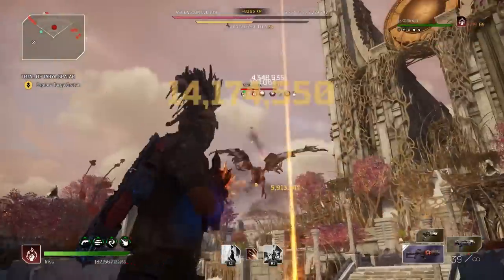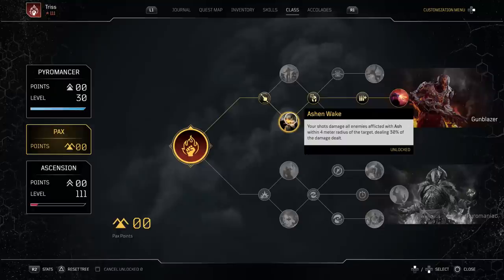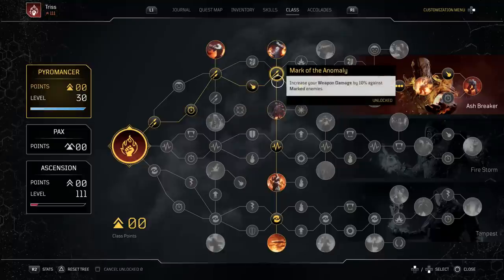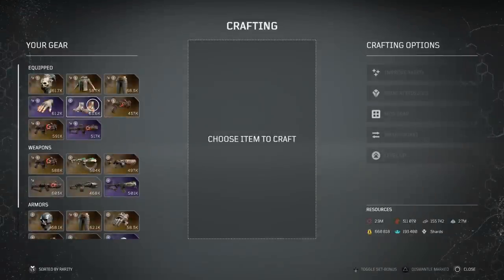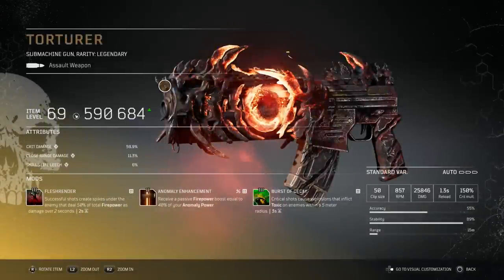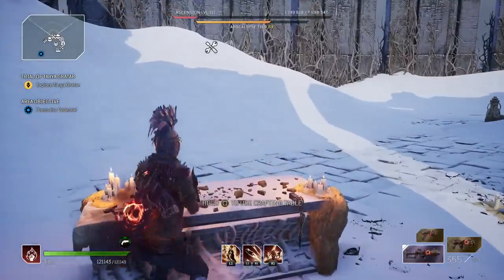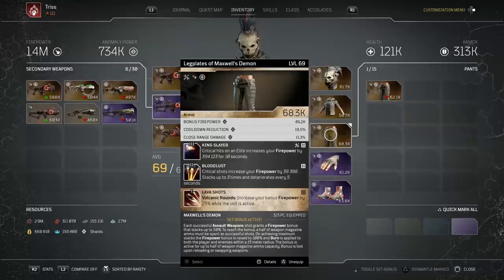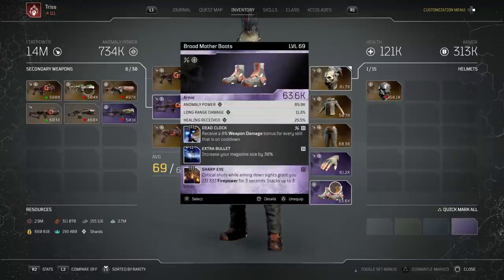Outriders WorldSlayer: Most Overpowered Build That No One Is Using! (Pyromancer Gun)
0:00  Gameplay
3:27 Pax Points
7:12 Skill Tree & Ascension
10:53 Skills
13:08 Weapons & Mods
19:52 Armor & Mods
31:22 Extra Stuff

OUTRIDERS WORLDSLAYER is a brutal 1-3 player co-op looter shooter set in an original, dark sci-fi universe.